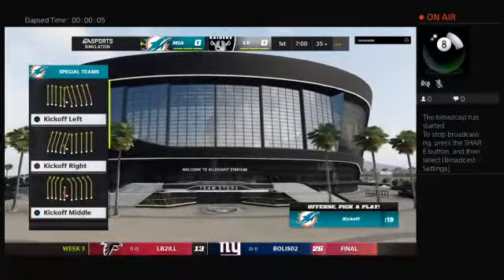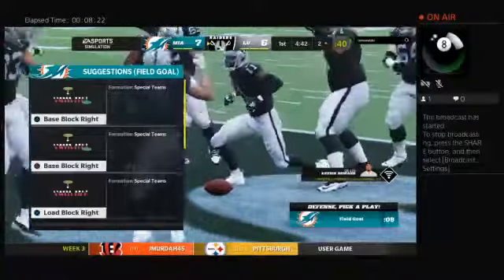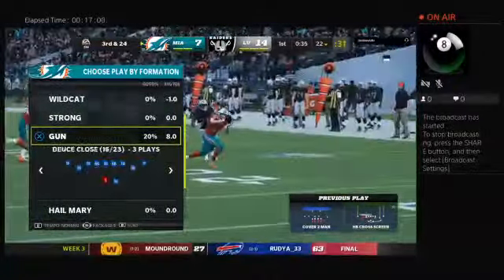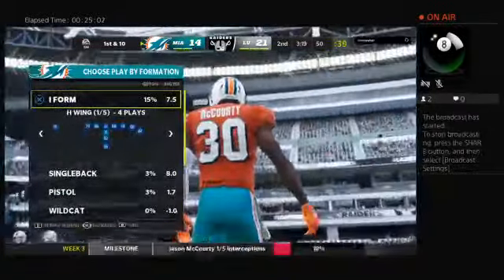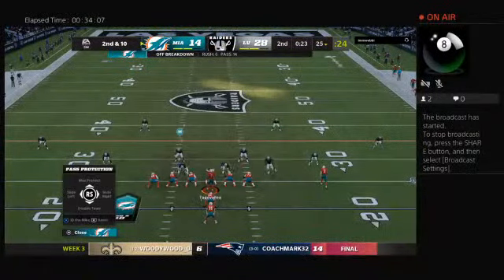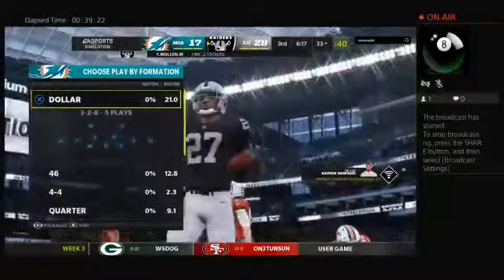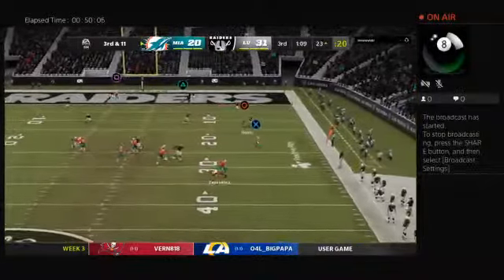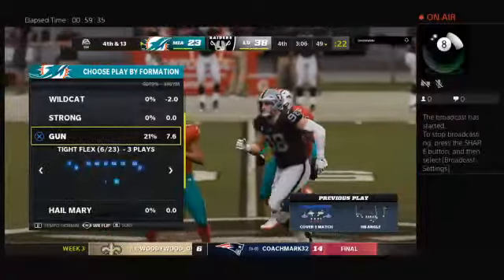G_0_A_T--71's Live PS4 Broadcast